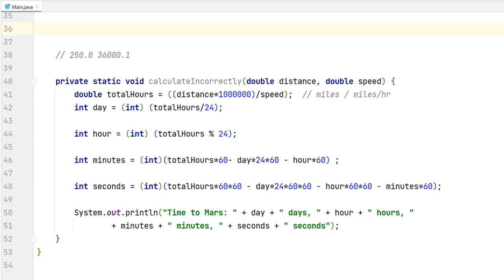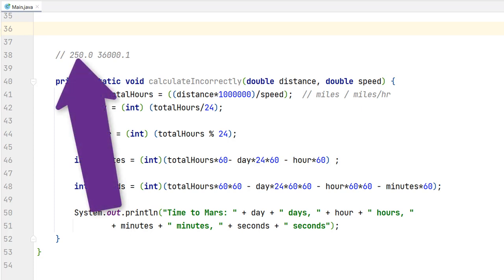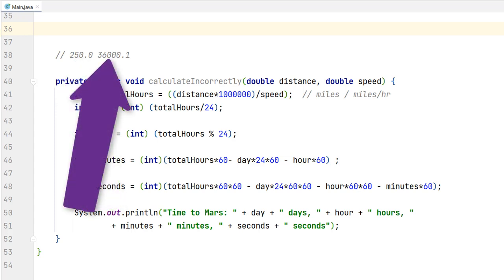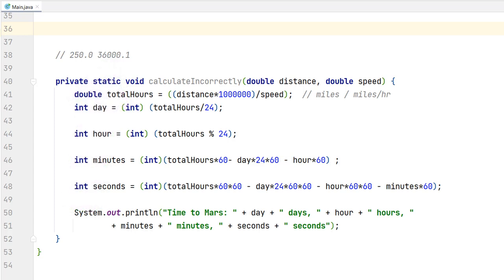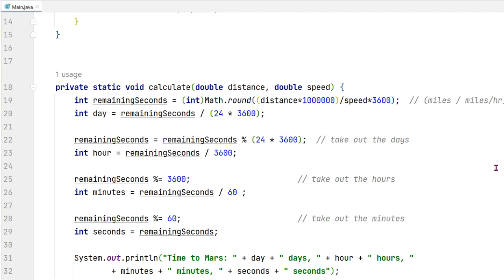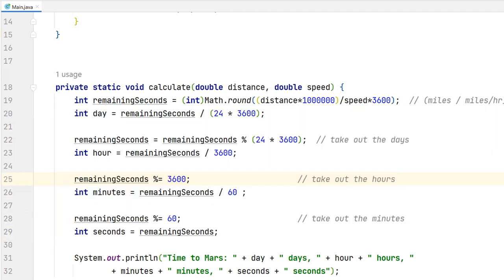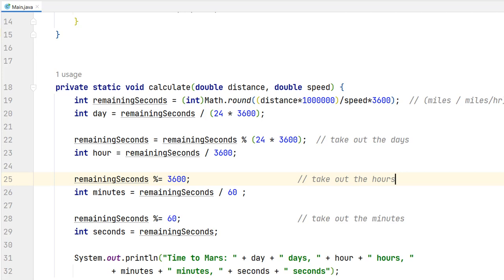CP: Converting Time Units